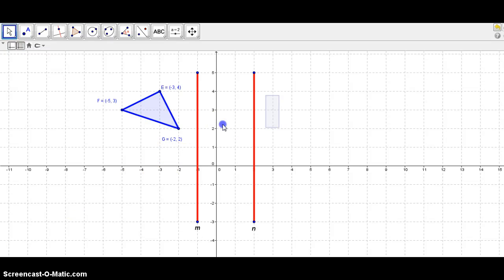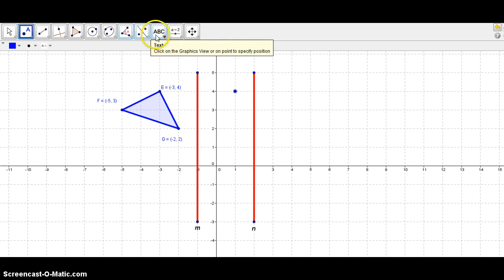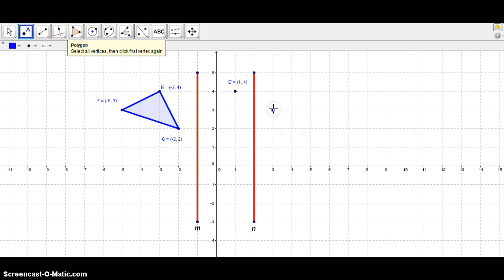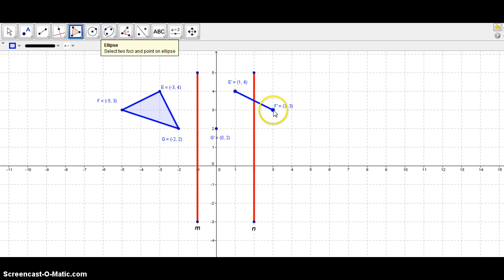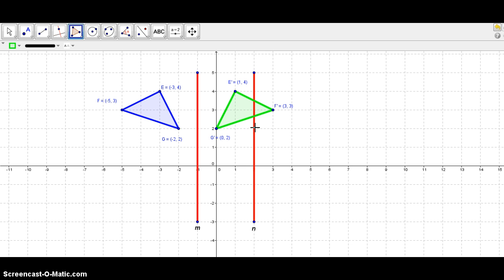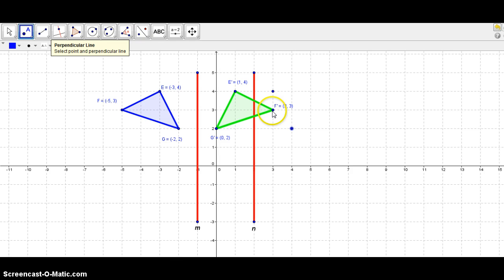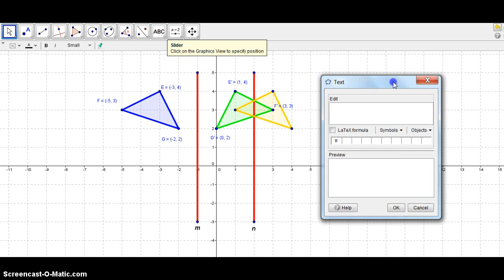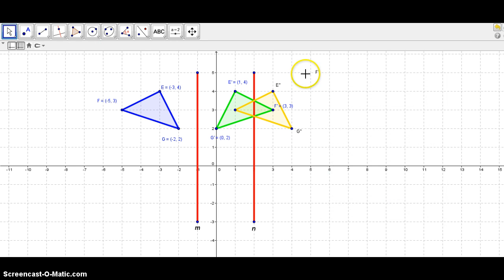Reflecting over a pair of parallel lines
Reflecting geometric shapes over a pair of parallel lines